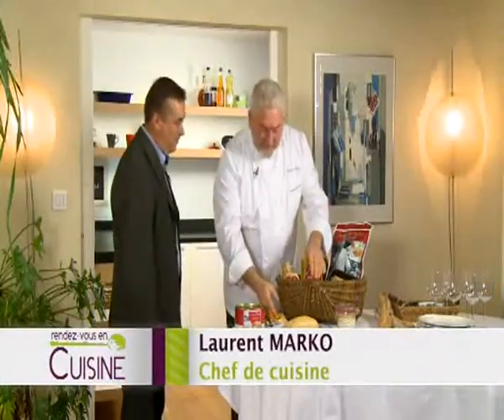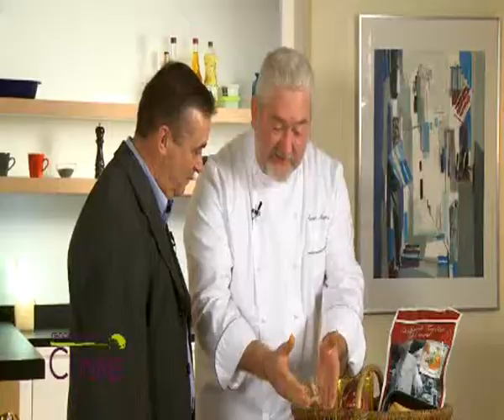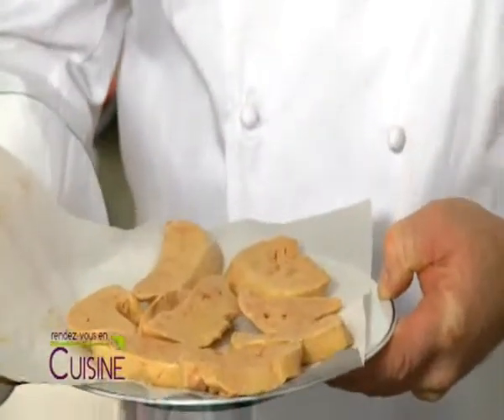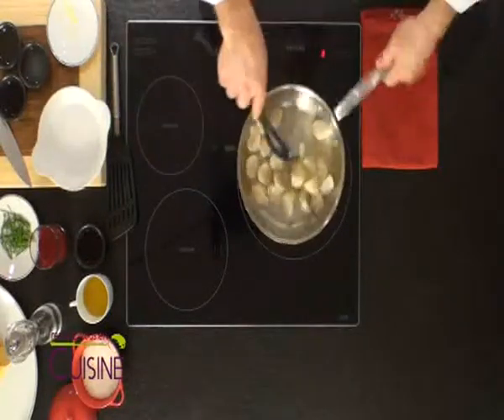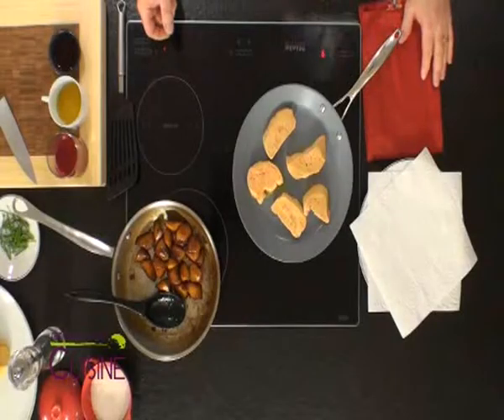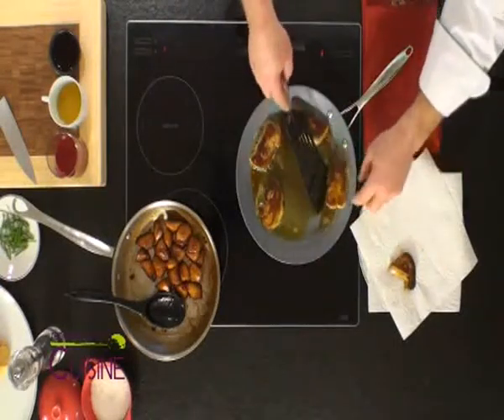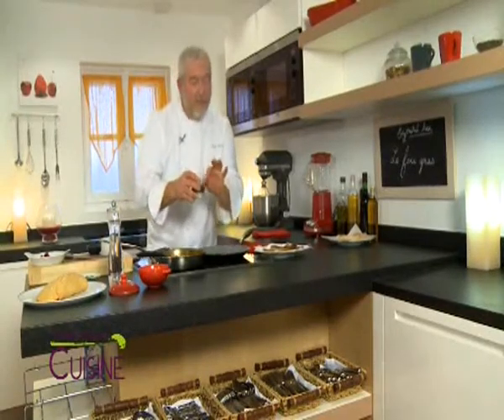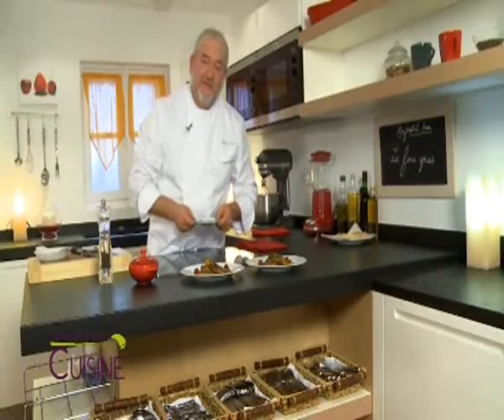Rendez-vous en cuisine avec Ernest Soulard !